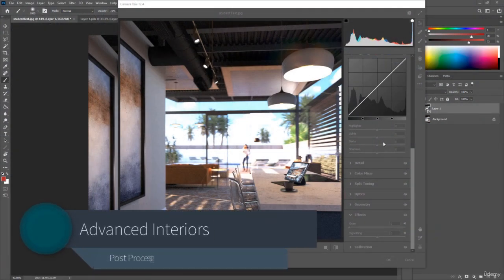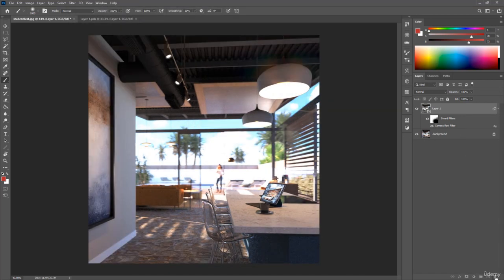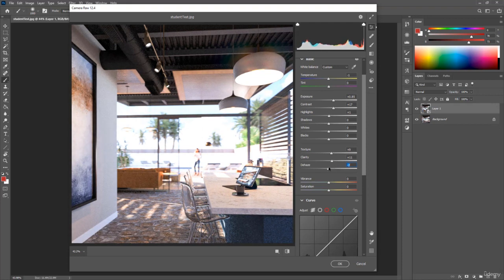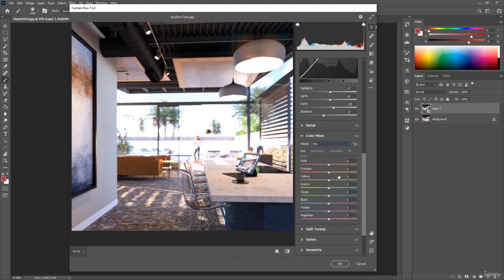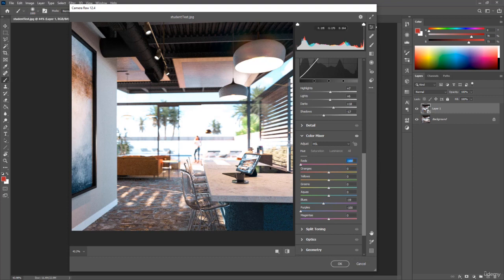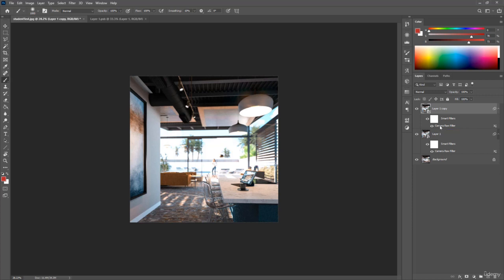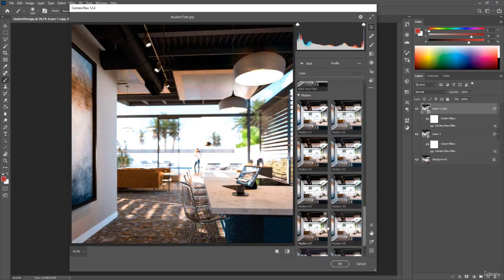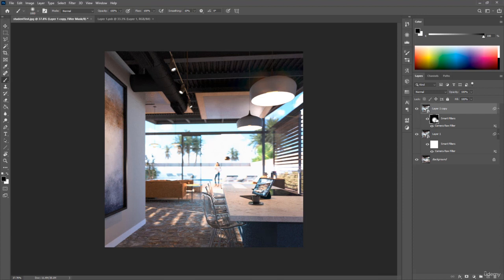46 PostProcessing Using Photoshop and Camera RAW Filter (3ds-Max + Vray Complete Course)